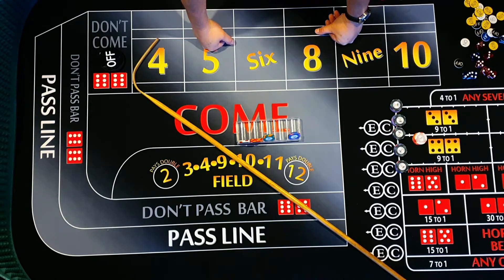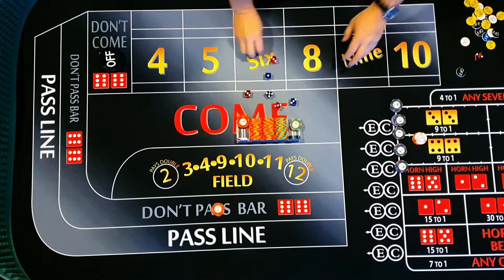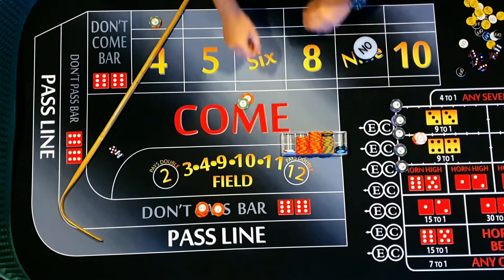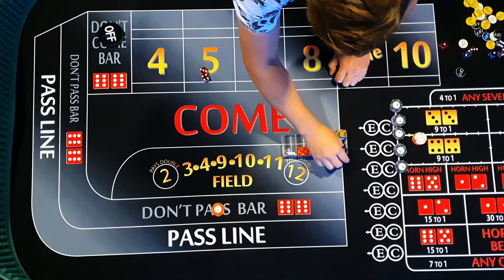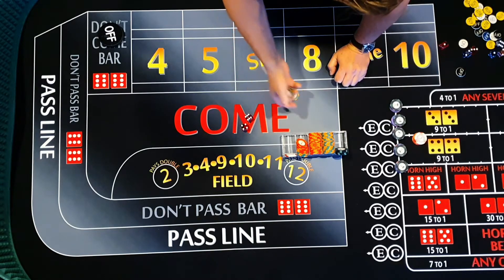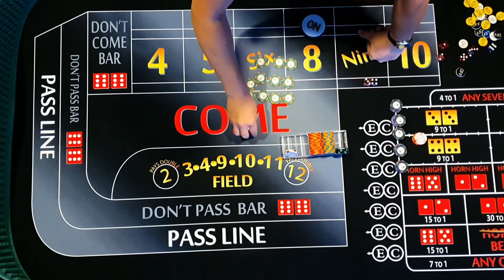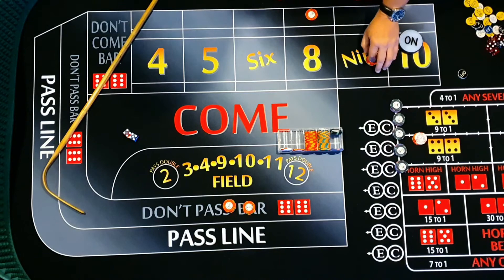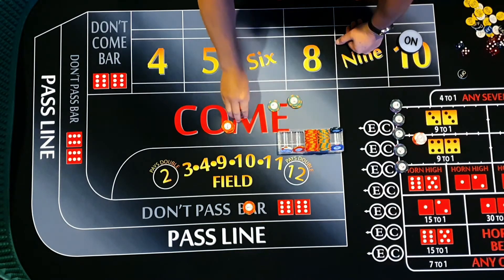Building an $8K Bankroll, Part 2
In this video I again use the 2 don't bets and continuous come bets to make a quick recovery of our session bankroll back to $1468, close enough to $1500.